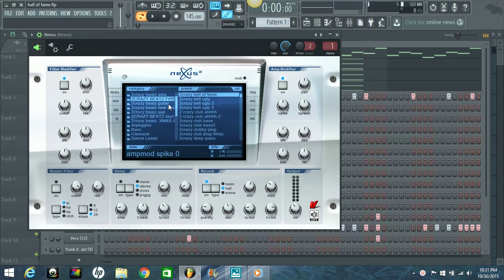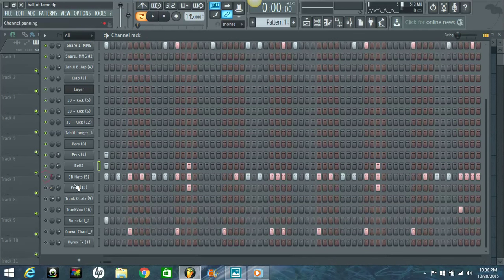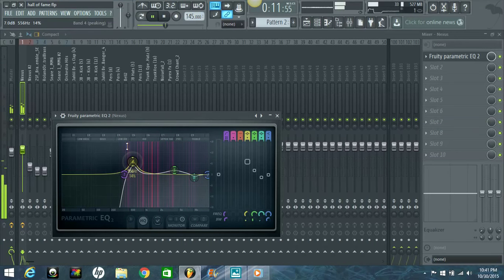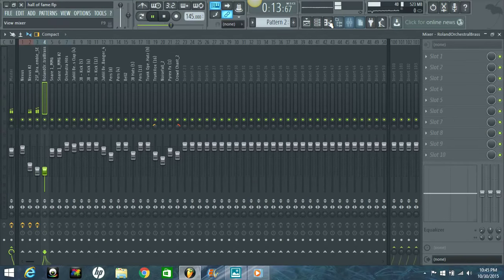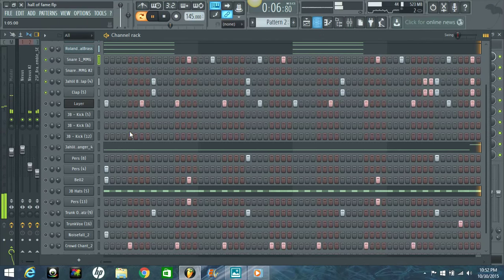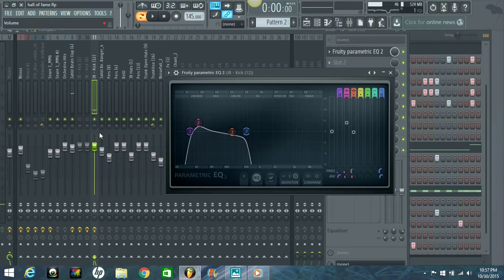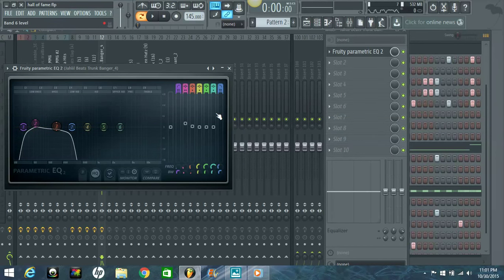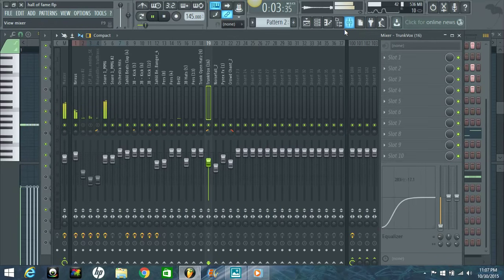How To Make a Jahlil Beats Type Beat 2016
Here's a quick tutorial on how to make a Jahlil Beats type beat in FL Studio 12.